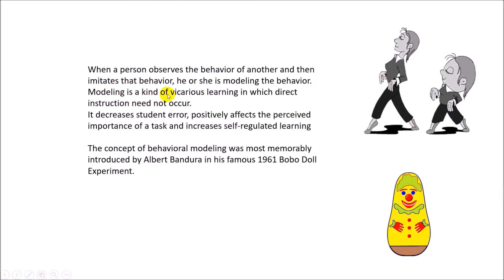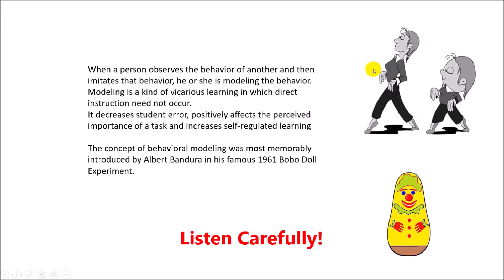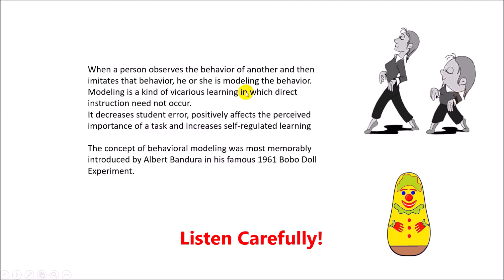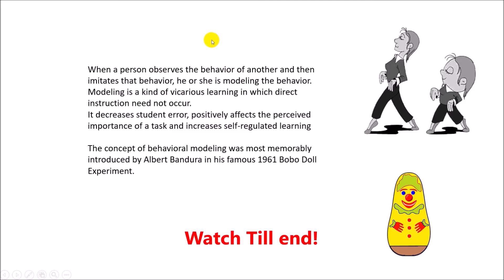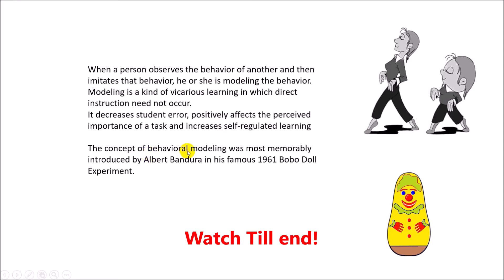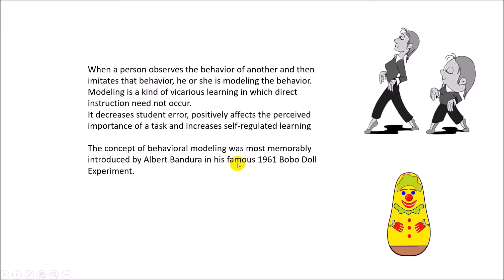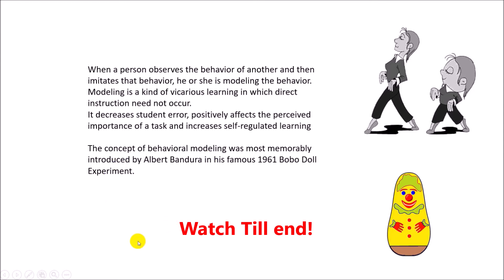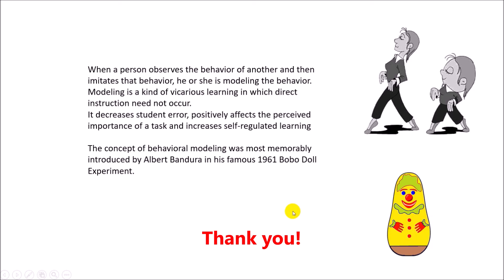Modelling Theory Important video|Albert Bandura Theory|Bobo doll experiment|CTET|B.Ed|Richa Giri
This video will give you concept on Observational theory of Albert Bandura.
Explained Video on Albert Bandura theory
In a simple language Modelling Theory